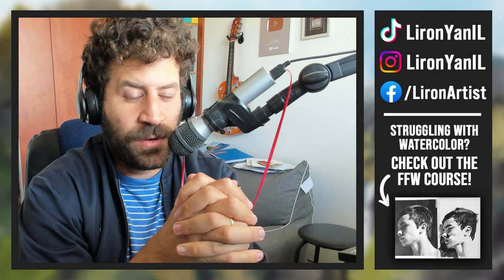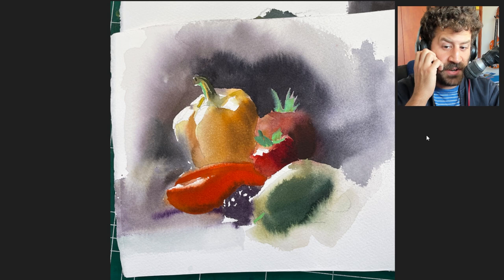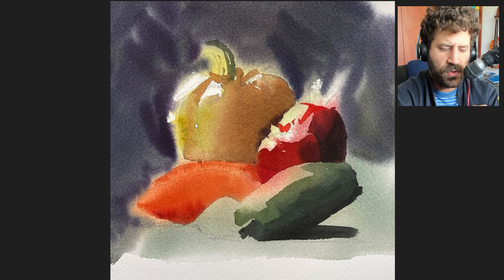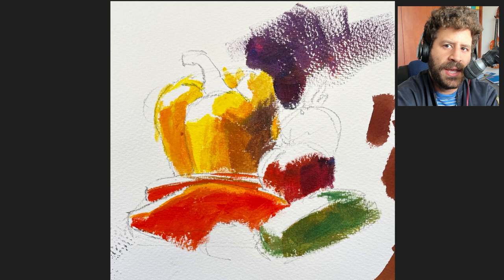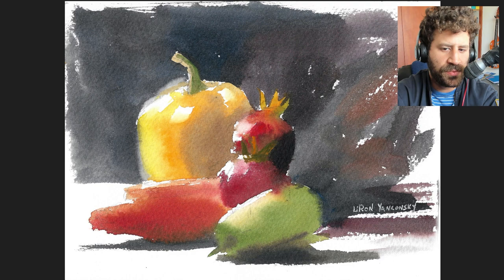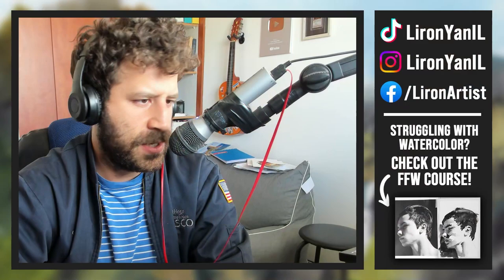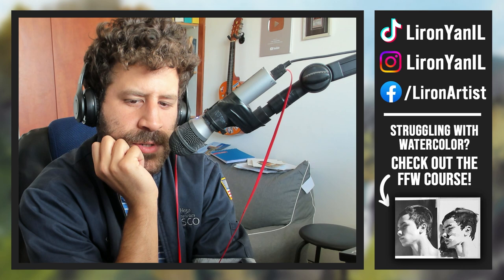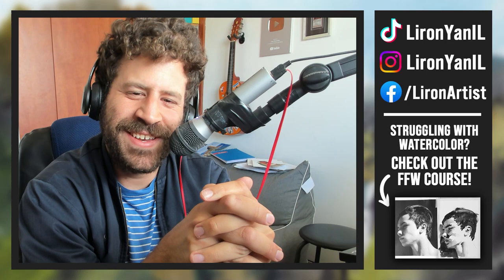What Makes a Painting Great?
COURSES

Why do some paintings just "work"?

Let's discuss!
- Liron

Time Stamps:
00:00 - What makes a painting great?
01:35 - Previous Attempts
03:39 - Obsession
05:55 - The BEST Attempt
08:46 - Intangibles
11:44 - My 2 Cents